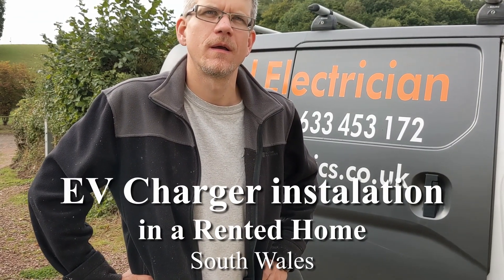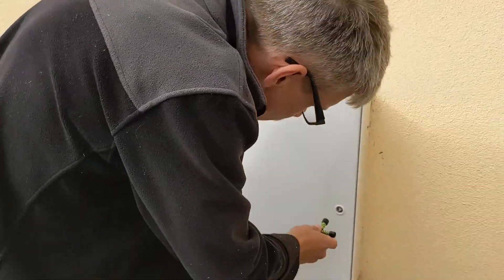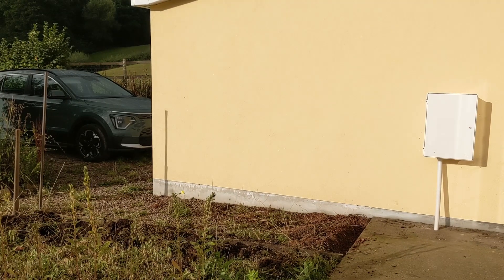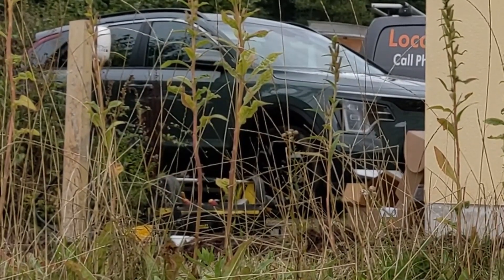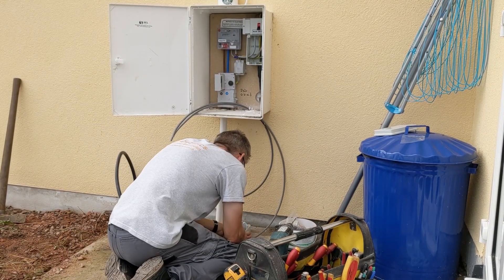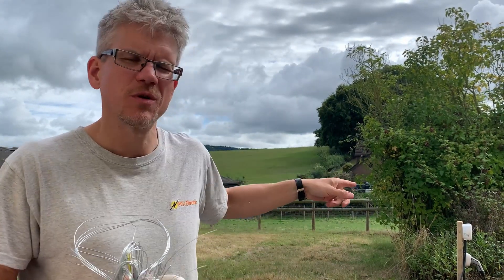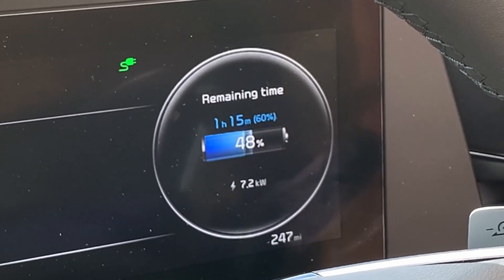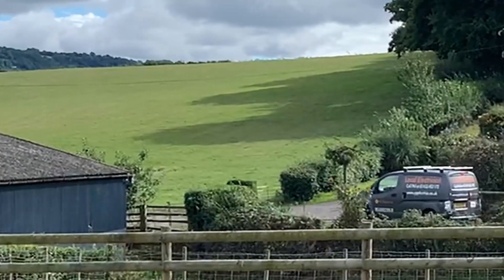Installing a Car Charger in rented property. Our experience of installing EV charger in rented house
How did we installed an Electric Car Charger in the rented accommodation? Having purchased an electric car we wanted to see if we could install our own car charger. We received a grant too, thanks to the Welsh Government.

00:00 Assessing home charge location
02:24 Preparation
03:06 Installation commences
04:50 Why a home Electric Vehicle charger?
06:14 Installation complete - 1st home charging
07:28 EV Charge Strategy
08:07 Electric car merits chat
08:44 Home Charge Certificate on completion

Phil from PGElectrics.co.uk  came highly recommended after he had installed my brother's charger two years ago. This is our experience.
We first contacted our landlord and made sure we had his permission and were aware of any concerns he had regarding his property. We then invited Phil to come and give us a quote. Phil applied to the Welsh Government for the landlords and tenants EV Charger grant. We had to provide Phil with proof we owned an Electric Vehicle for the grant application.
We can take the charger with us when we leave. Phil will remove it for us and install it in our new home.